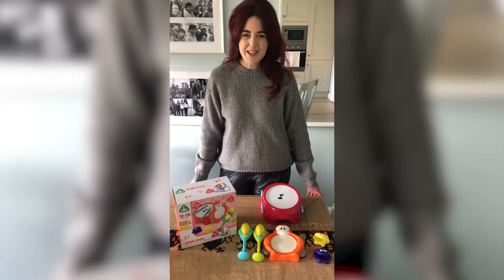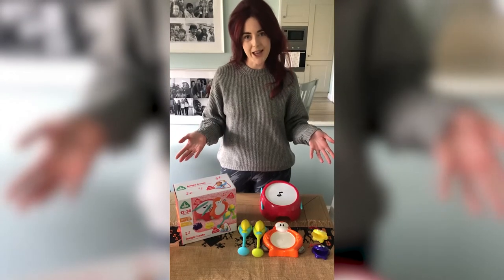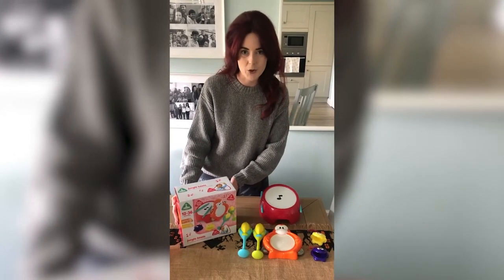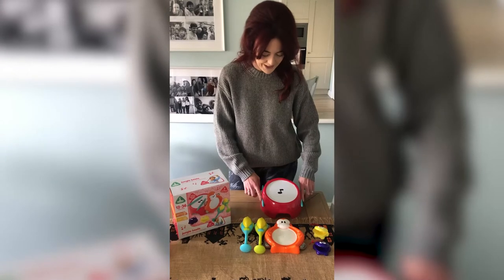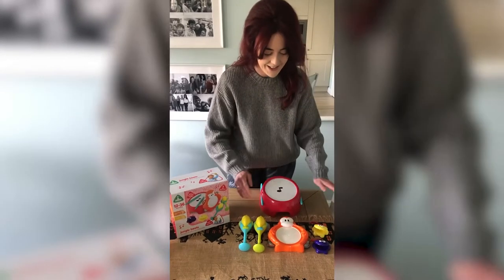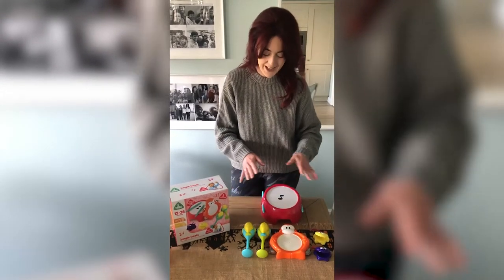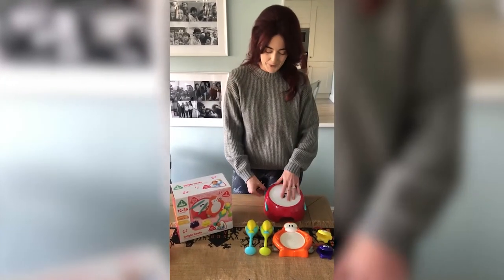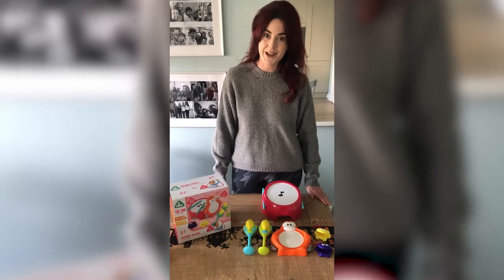ELC Jungle Beats Kaliedy Crew Review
Pamela, from our Kaliedy Crew Panel, with the help of her daughter Willow (1.5 years old) have reviewed the Early Learning Centre Jungle Beats.

Designed with bright colours and fun animal characters, the ELC Jungle Beats percussion set is the perfect way to introduce your little one to rhythm, beats and music. Rattle and tap the monkey tambourine, click the froggy castanets, shake the parrot maracas and bang a jaunty marching theme on the drum! Have fun playing the instruments one after the other, or create your very own band with a group of friends.